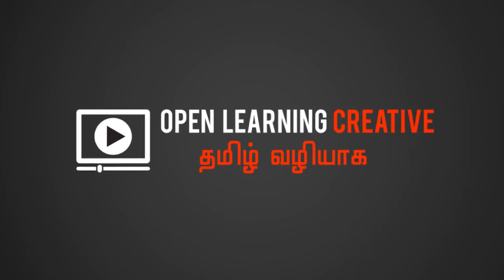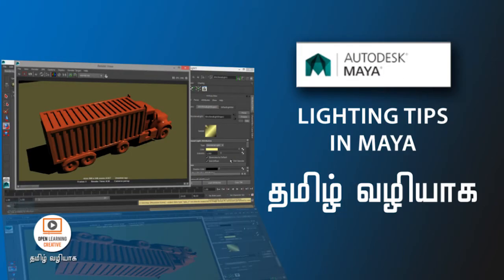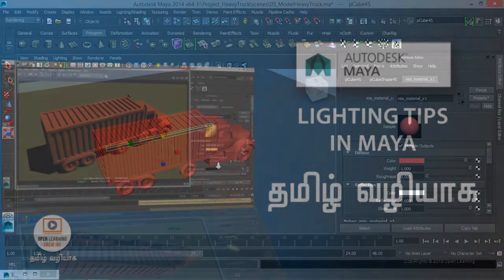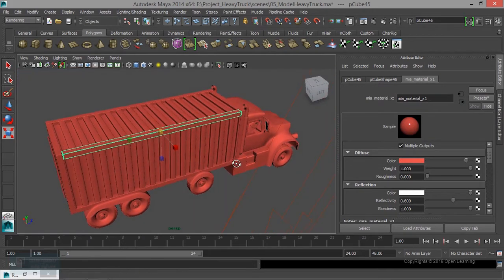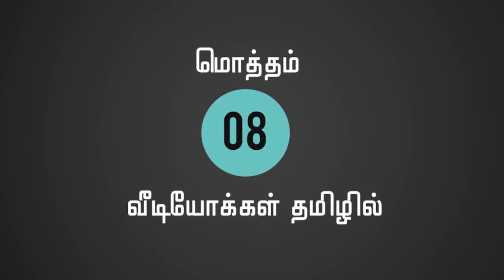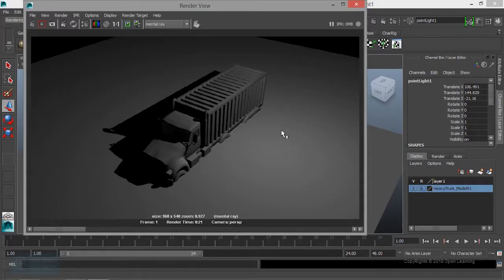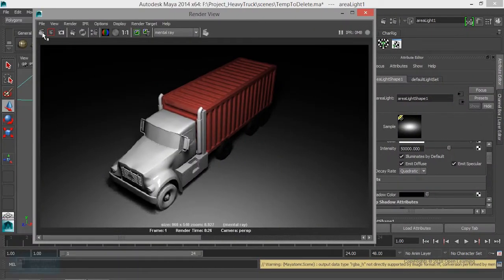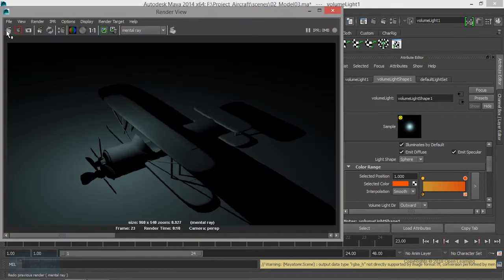Introduction about Lighting Tips in Maya Course| Tamil Tutorial